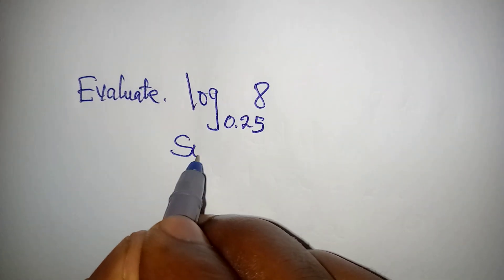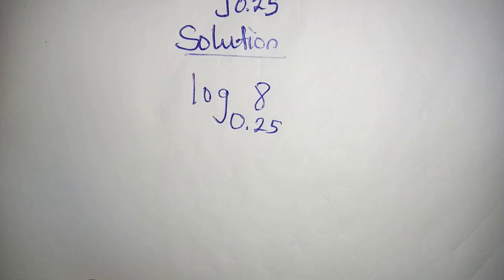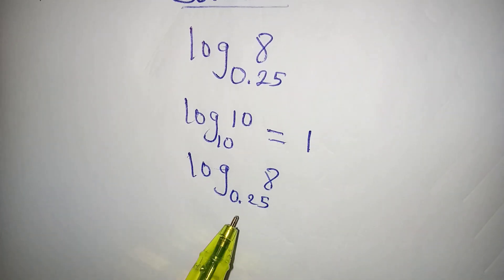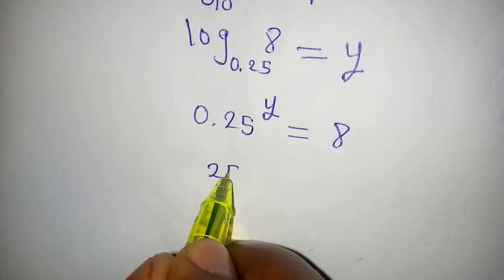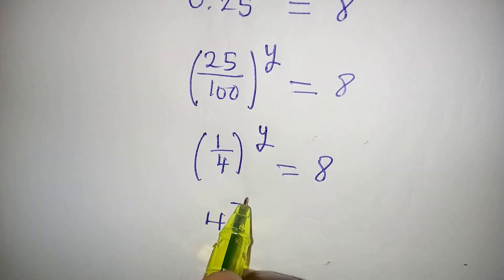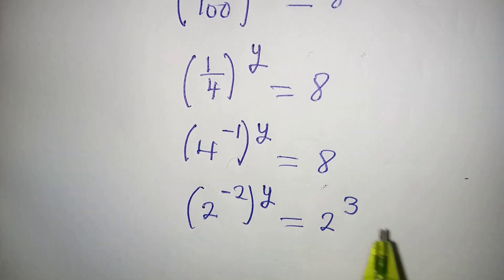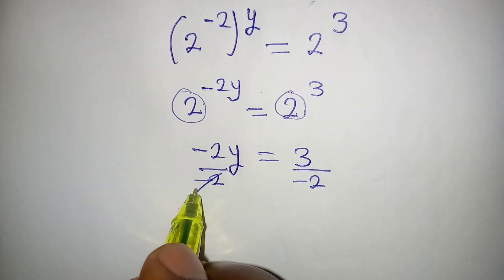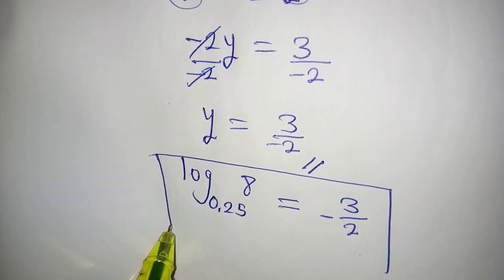Evaluation on logarithm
Beautifully evaluated